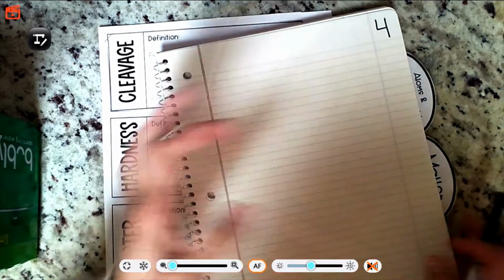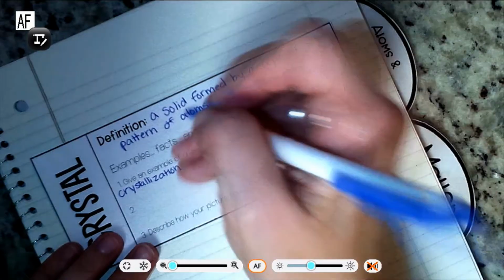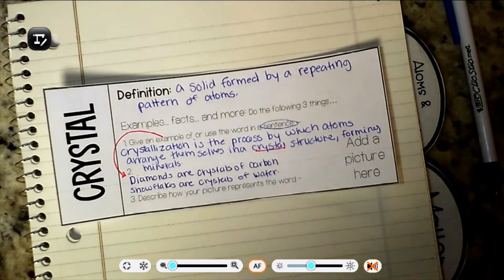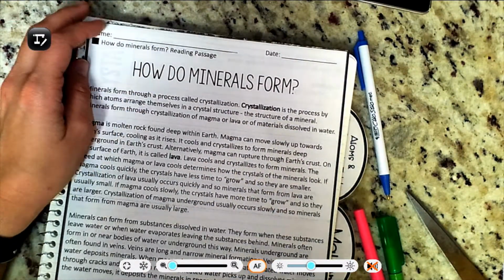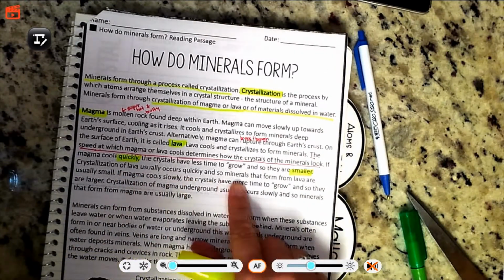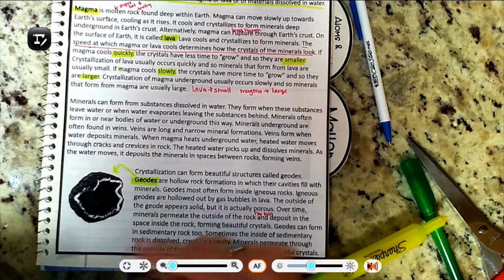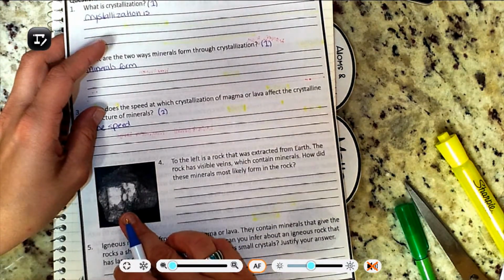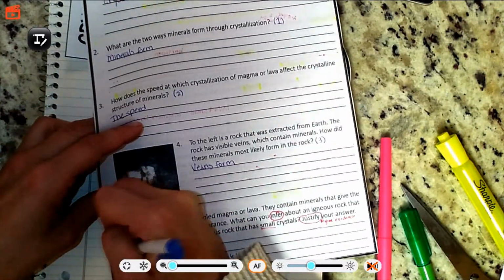Unit 4 - Page 4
SOUND ON - answers given! All about the formation of minerals!